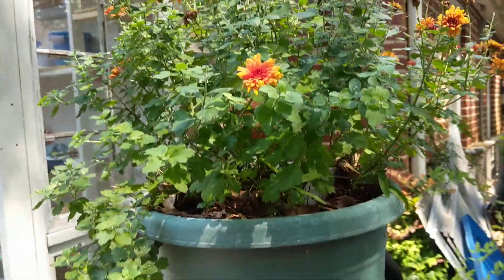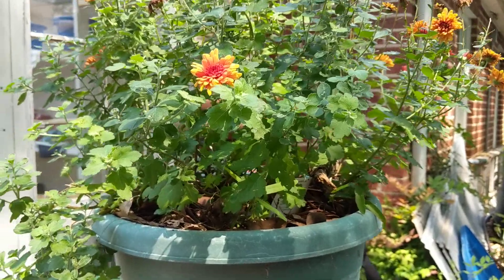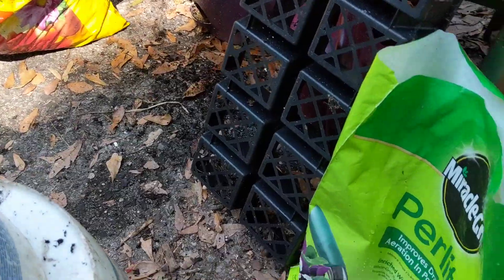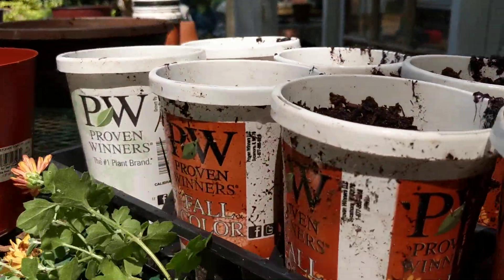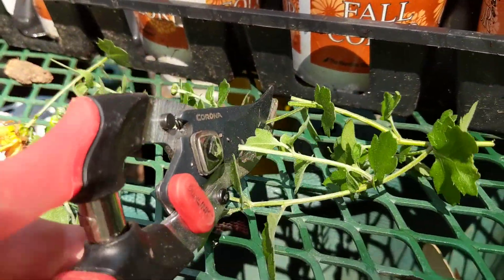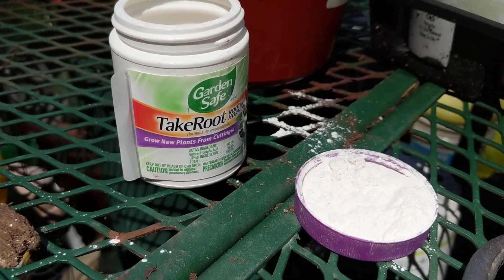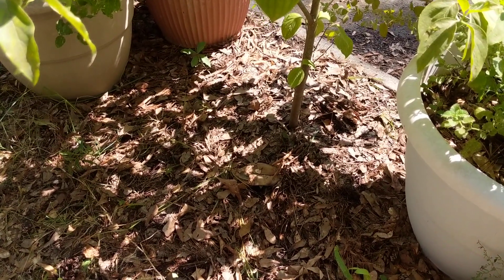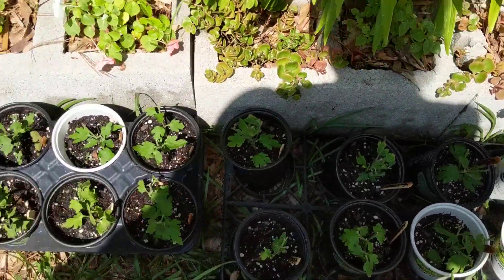Propagation Propagating Mums 2020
Vries video on how to Propagate mums